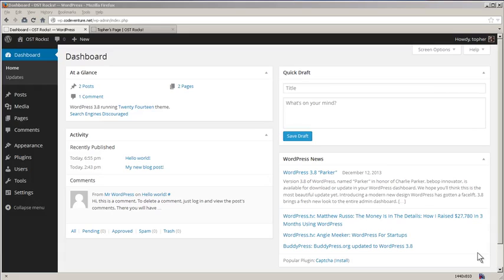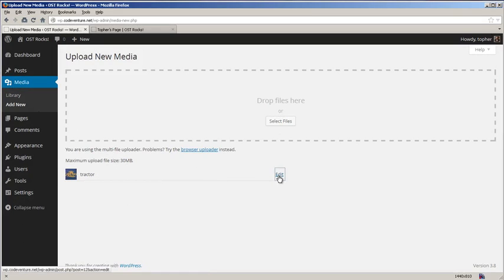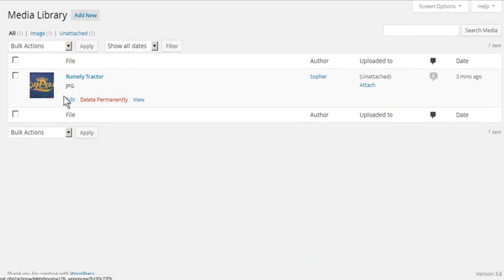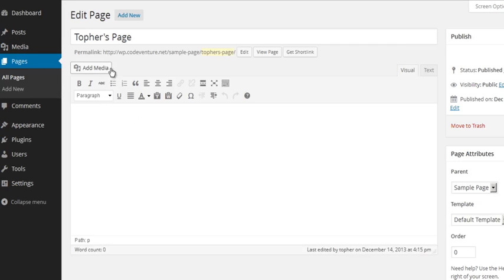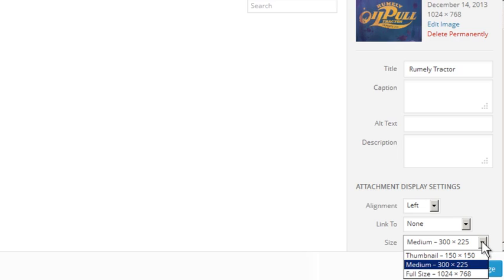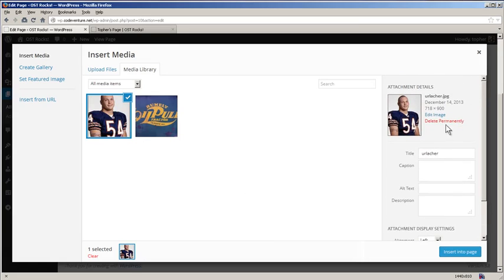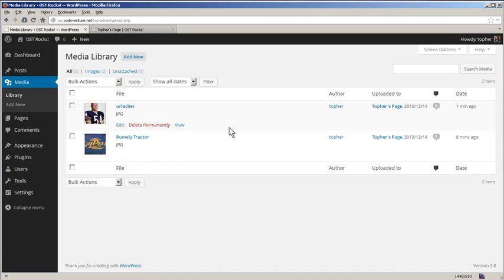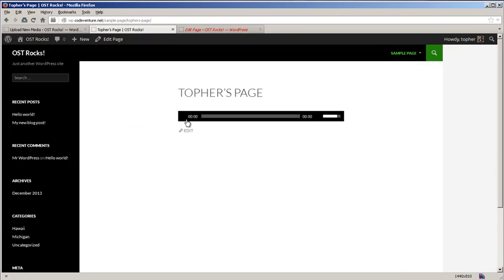Chapter 2 - The Media Library